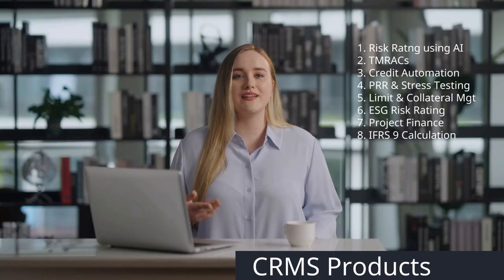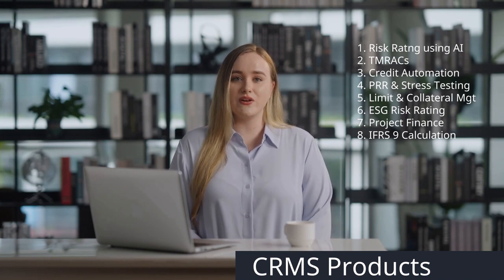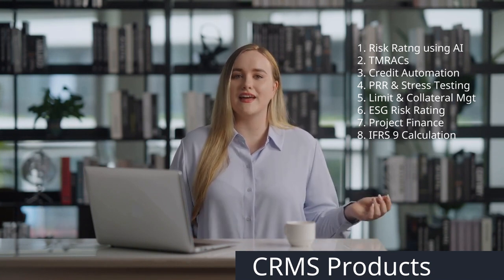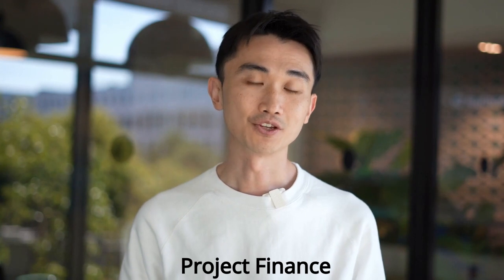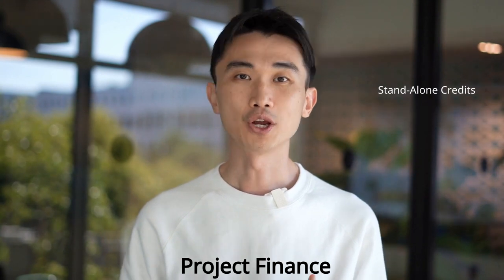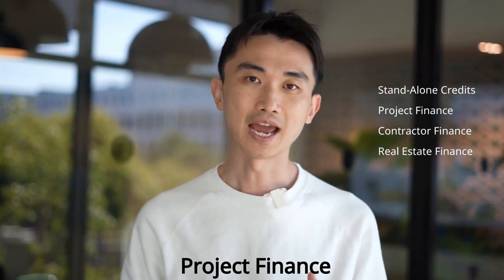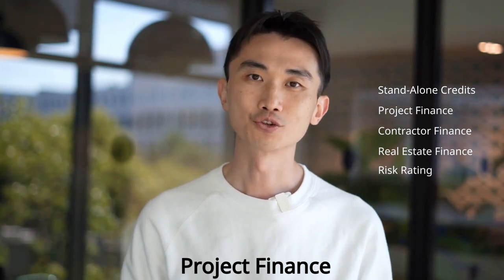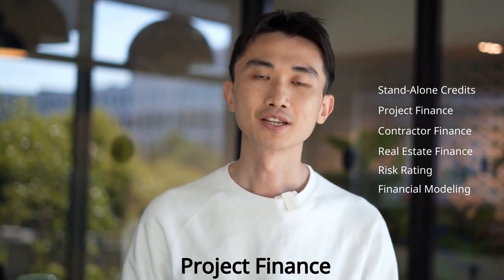CRMS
Our digital solution speeds up the credit approval process, enhances customer experience, improves portfolio control and lower costs and ECLs.